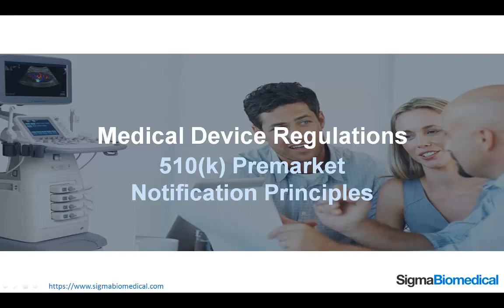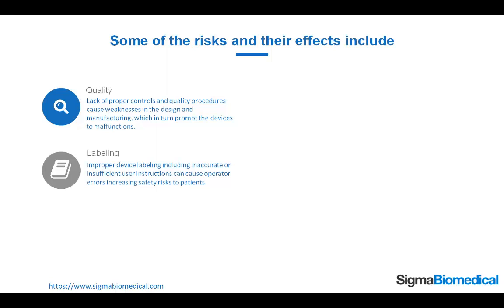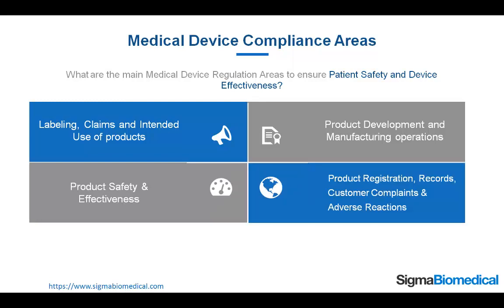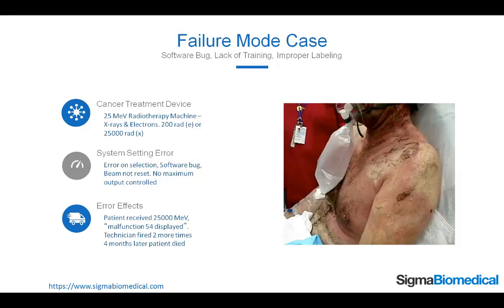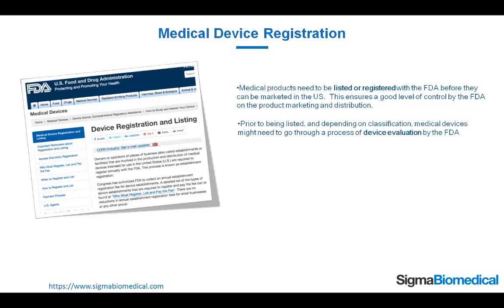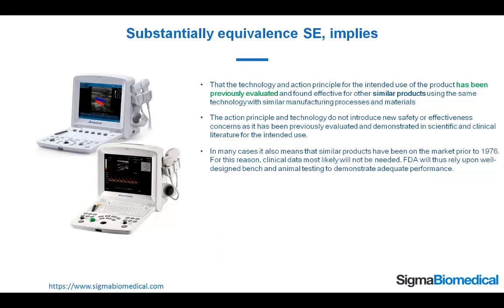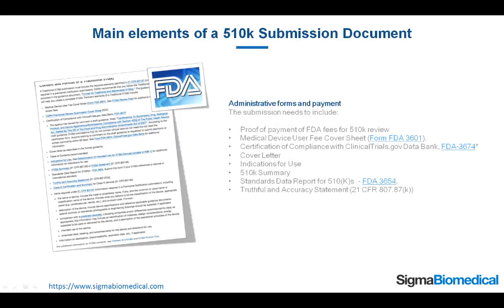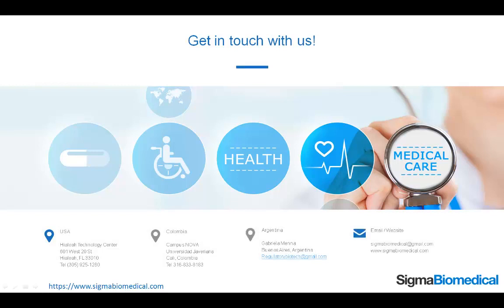Medical Device 510k Preparation and Submission Webinar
FDA 510k medical product approval by Sigma Biomedical. Sigma can help you achieve compliance with regulations, submit your 510k for clearance, and implement the required quality management system.